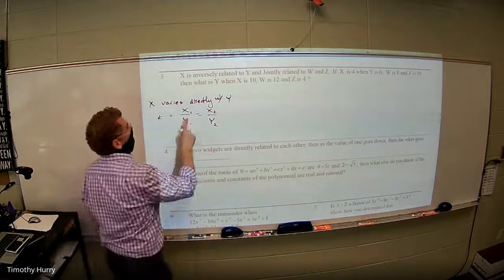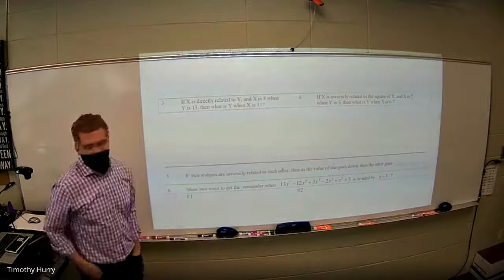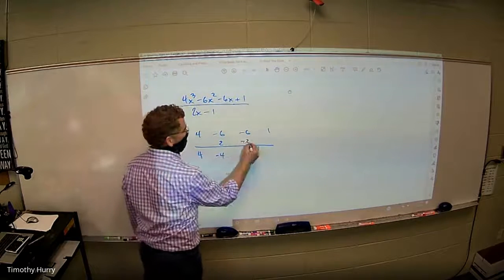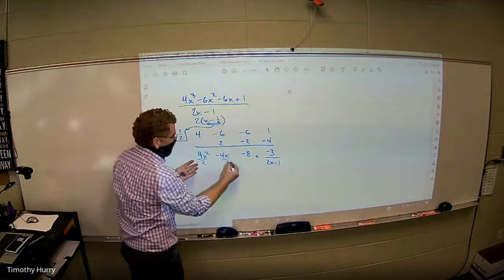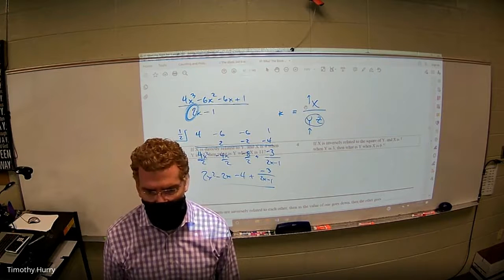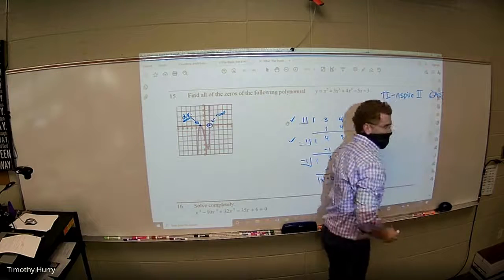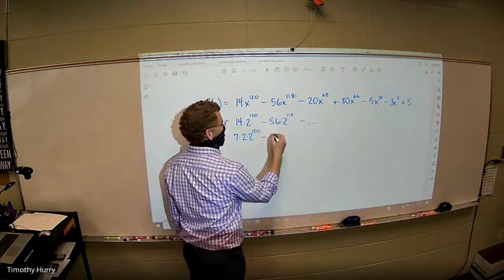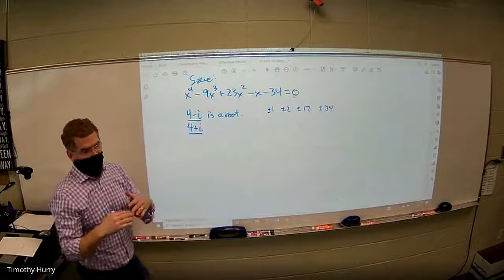2-9 MTA2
Review for Test.  Random Q & A session